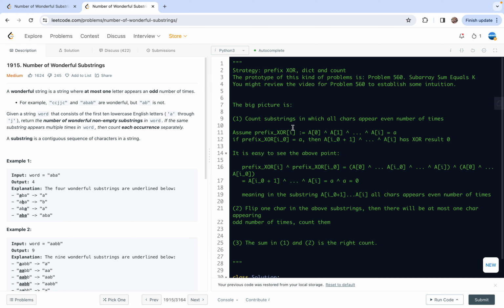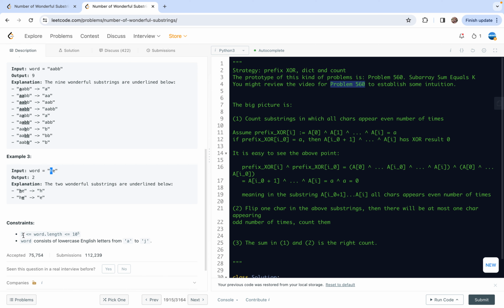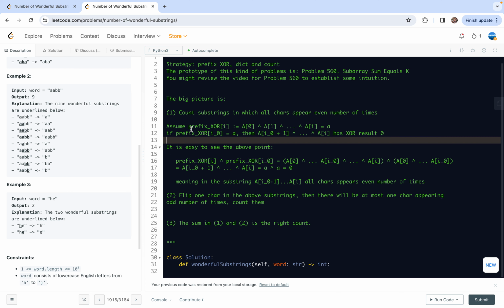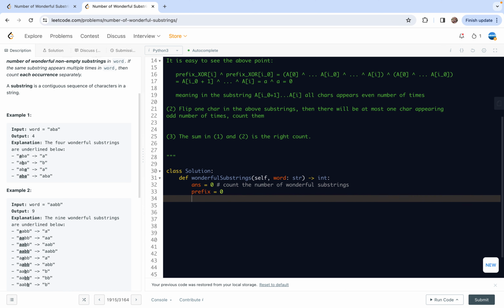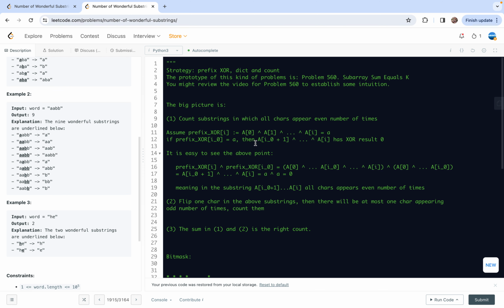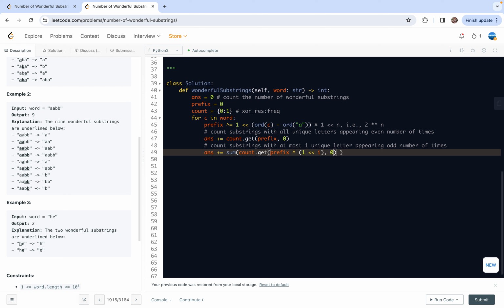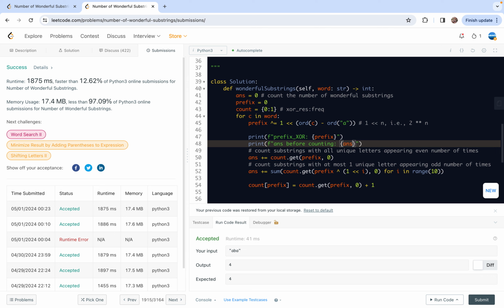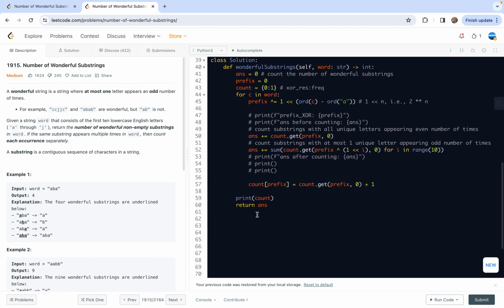leetcode 1915 Number of Wonderful Substrings - dict and check, XOR